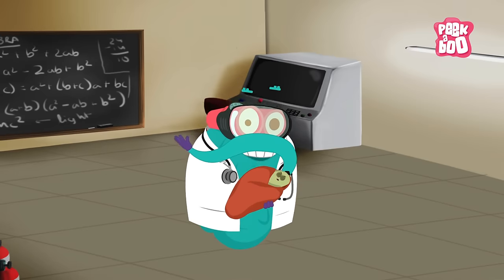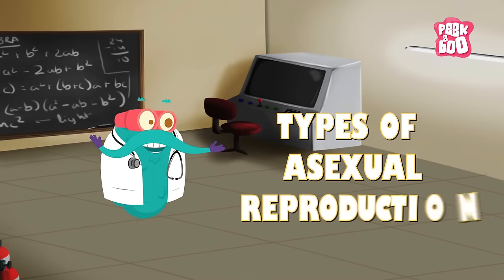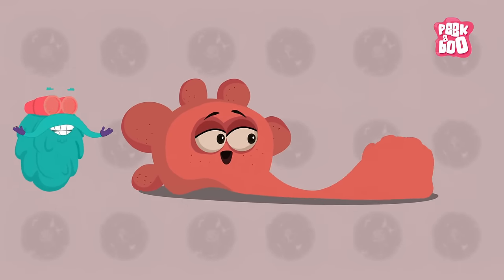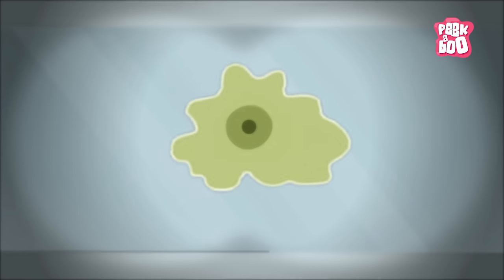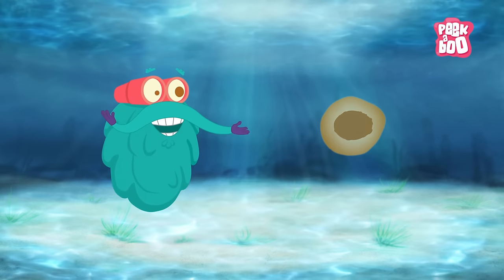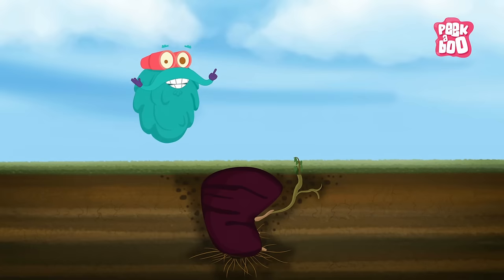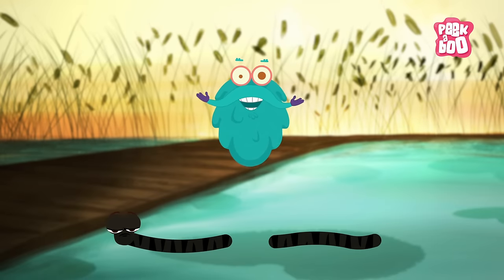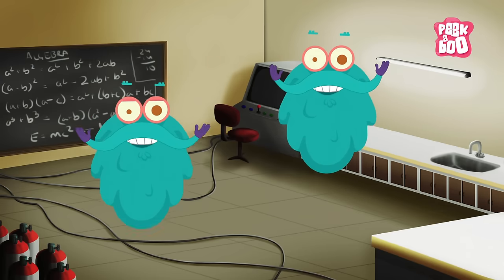Types of Asexual Reproduction | The Dr. Binocs Show | Best Educational Videos for Kids By Peekaboo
Tune-in as Dr.Binocs talks about the types of asexual reproduction
And yes don't miss the Trivia at the end of the video

Visual Artist - Pranav Korla
Illustrators - Pranav Korla and Aashka Shah
Animators - Tushar Ishi and Rupesh
VFX Artist - Swapnil Ghoradkar
Background Score - Jay Rajesh Arya